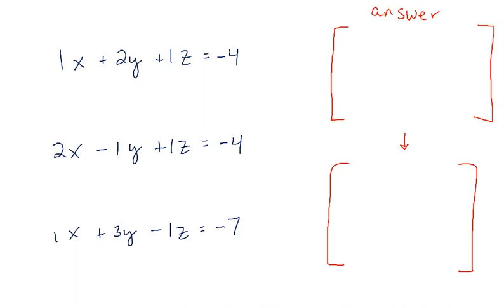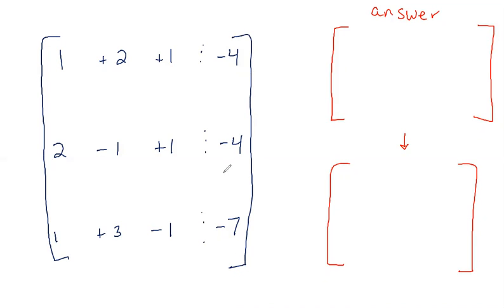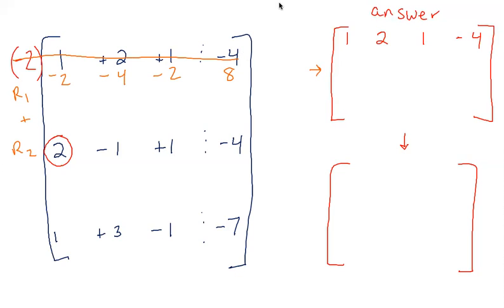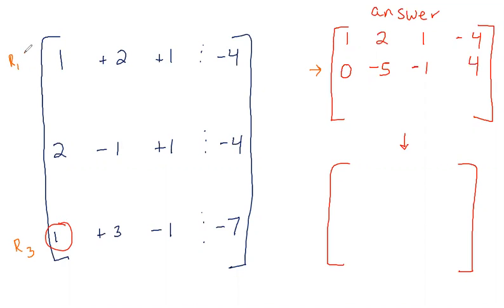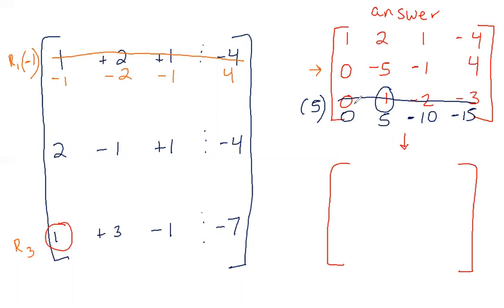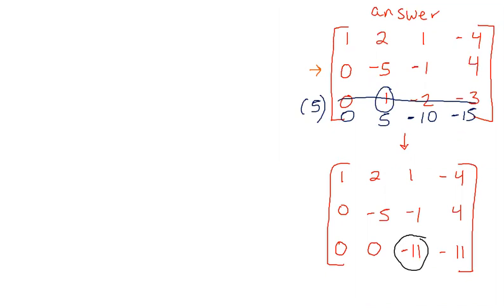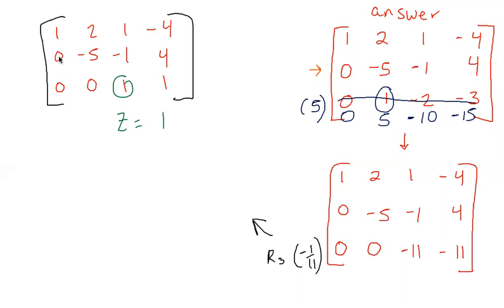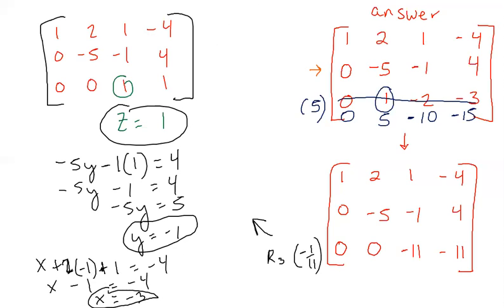Solving systems of equations using Gaussian Elimination. System in Matrix, converted to row-echelon.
This is a video tutorial of solving a system of three equations in three variables. The system is placed into a matrix. Using Gaussian Elimination, the system is converted into row-echelon form, yielding the solution to z. Then we use back substitution to solve for y and x.

* Note: The final Matrix is not truly in "row-echelon" form, as I did not have a 1 after the leading zero in row 2. My apologies for the oversight *